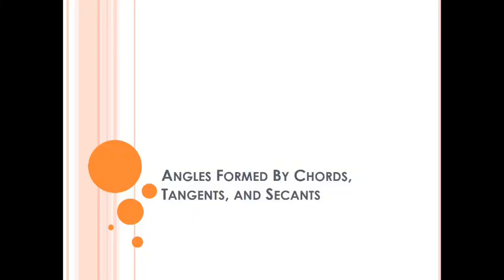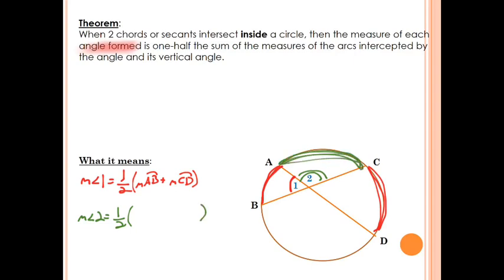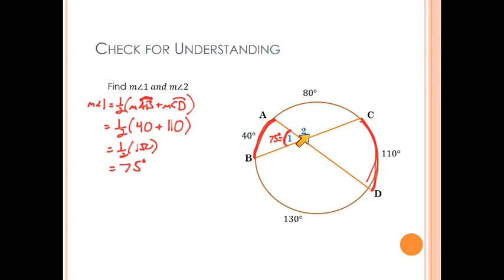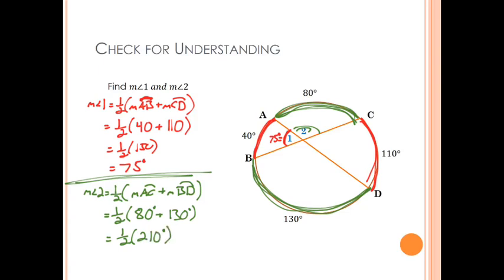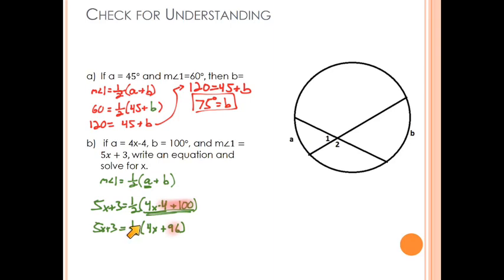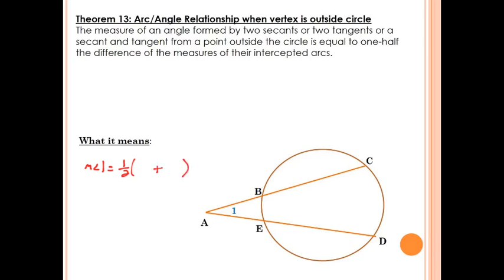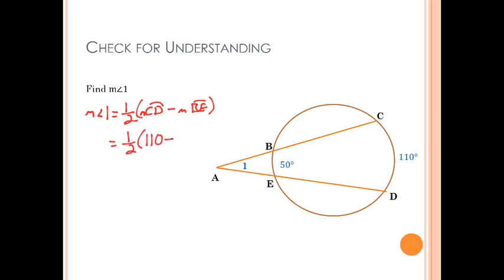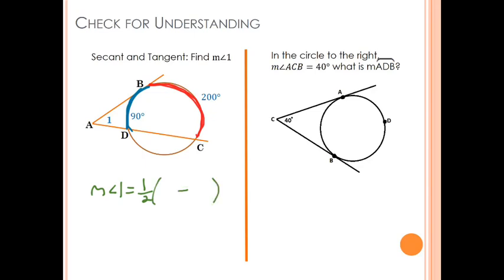Angles formed by Chords, Tangents, and Secants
In this video, we solve problems using the relationships between secants, chords, tangents, and their intercepted arcs. The formulas for the two theorems discussed are very similar, where the only difference is sometimes we do 1/2(a+b), and sometimes we do 1/2(a-b).

TIMESTAMPS:
0:00 Theorem for chords intersecting INSIDE a circle
2:01 Example 1 for chords intersecting INSIDE a circle
4:05 Example 2 for chords intersecting INSIDE a circle
8:07 Theorem for secants intersecting OUTSIDE a circle
9:05 Example 1 for secants intersecting OUTSIDE a circle
9:44 Example 2 for secants (AND TANGENTS) intersecting OUTSIDE of a circle